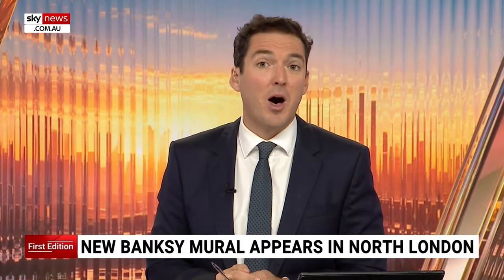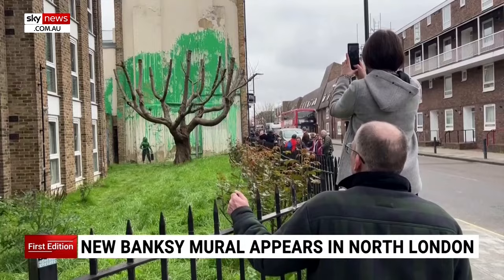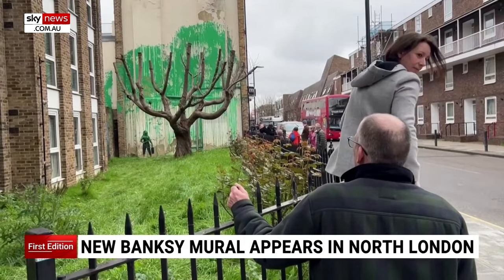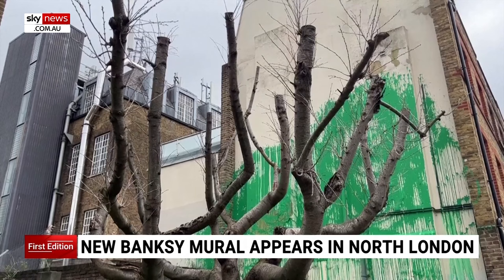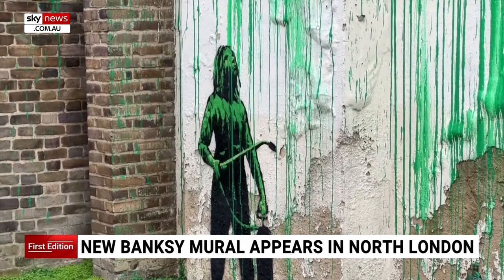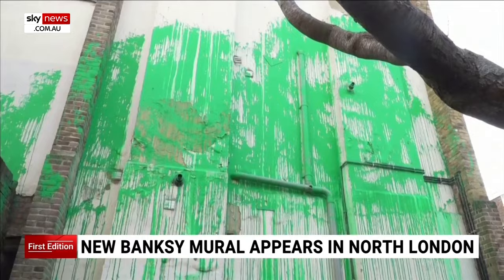New Banksy mural appears in North London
Banksy has confirmed he is behind the new tree mural which appeared in North London on Sunday.

The street art shows green paint sprayed on a wall behind a cut-back tree to look like foliage.

Crowds gathered to see the mural, one local saying they were proud their street was chosen.

The area is densely populated and doesn’t have a lot of greenery.

Former Labour MP Jeremy Corbyn was delighted his constituency was chosen.